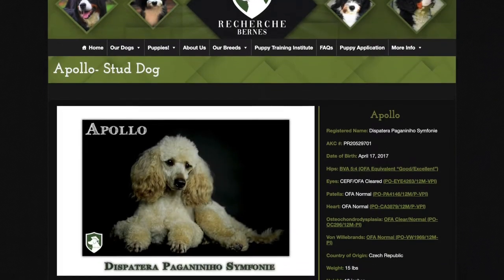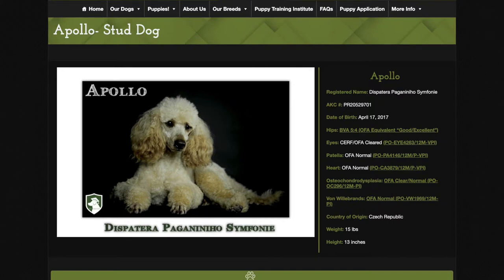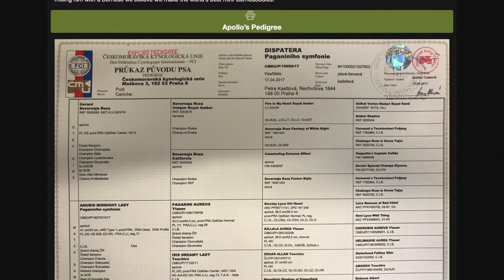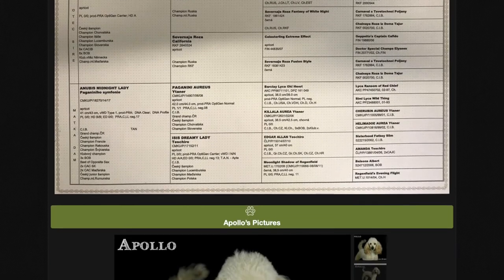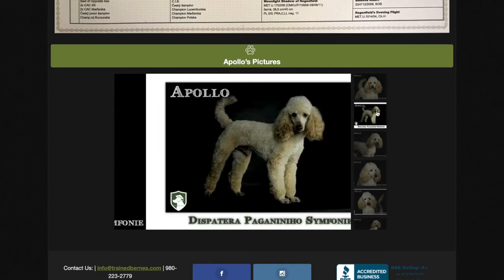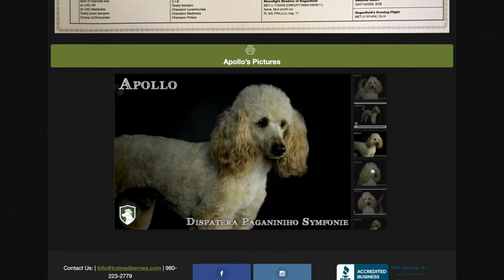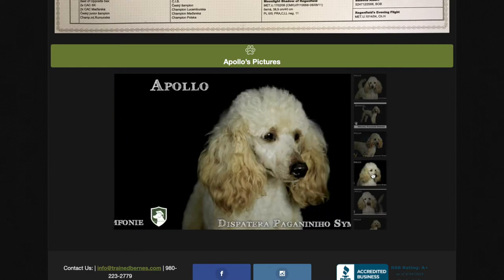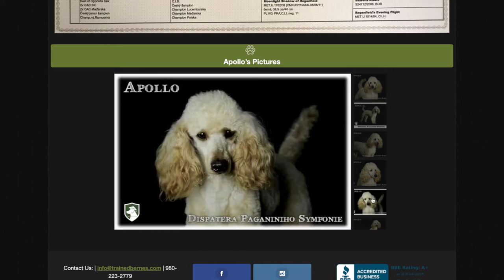"Apollo"- Stud Miniature Poodle from Recherche Bernes